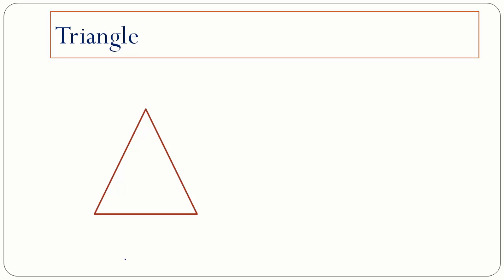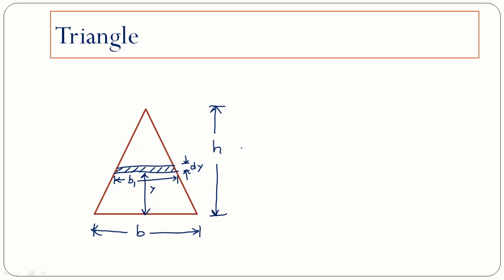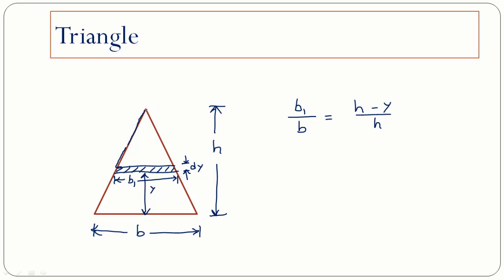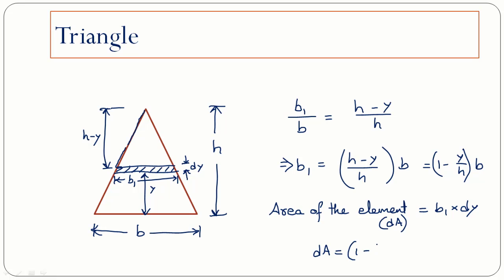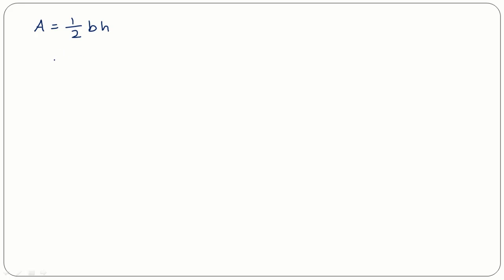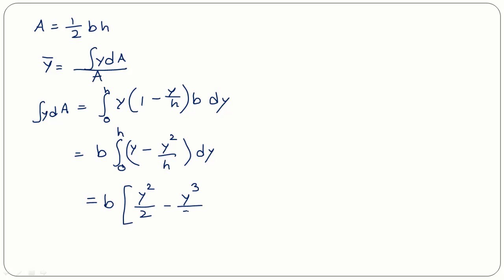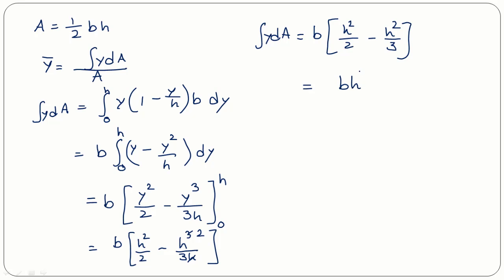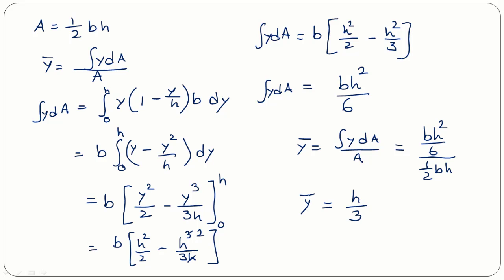Centroid of Triangle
Centroid # Triangle